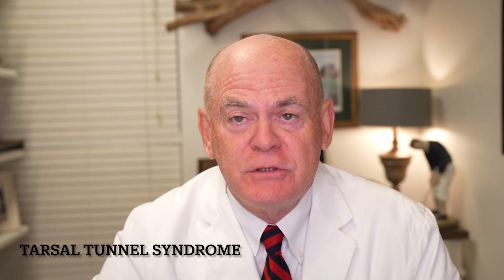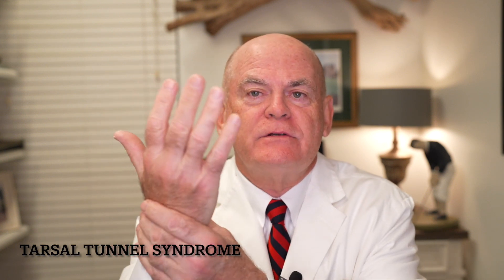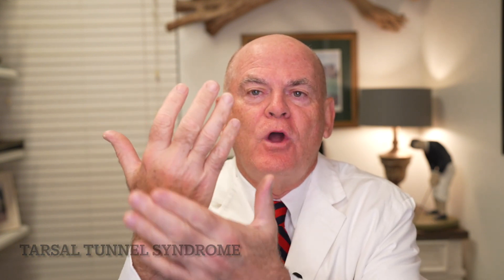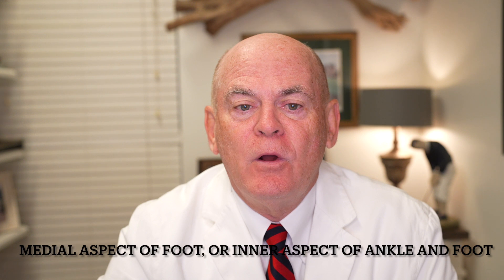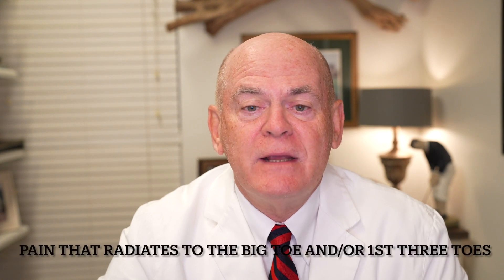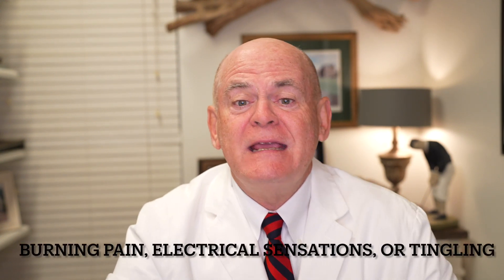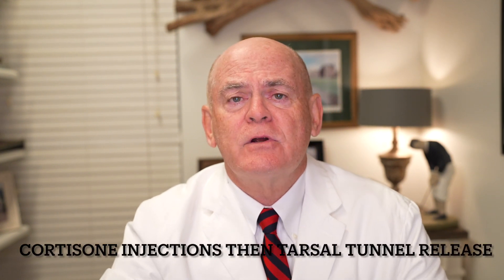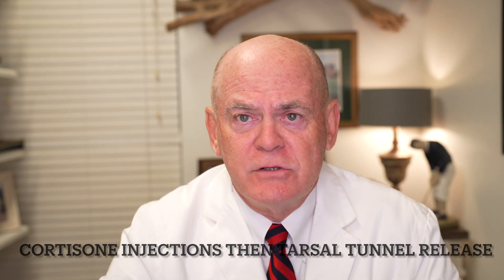Painful truth of Tarsal Tunnel Syndrome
If you're experiencing foot pain, numbness, or ankle pain, you may have Tarsal Tunnel Syndrome. Learn from Dr. Caudill Miller about this painful condition in this video.
The tarsal tunnel is a channel in the distal ankle and foot. This is on the medial ankle by that medial malleolus, the large bone you can feel on the inside of your ankle.
Everyone knows about carpal tunnel syndrome, a problem in the hands.  The large hand bones are carpal bones, the large foot bones are tarsal bones.
Join Dr Miller to hear about tarsal tunnel syndrome, a grossly underdiagnosed condition.  If you have pain and numbness in your feet, this video may be helpful